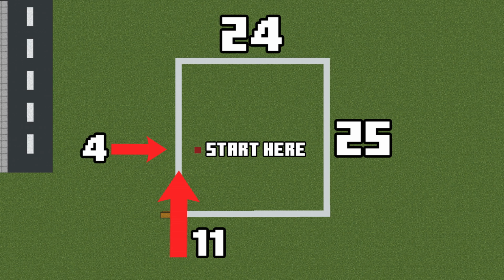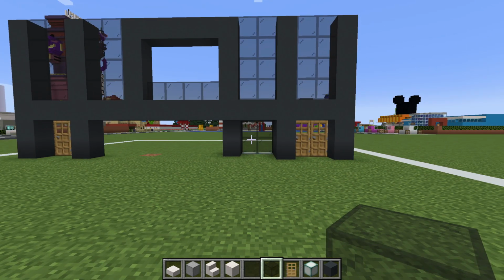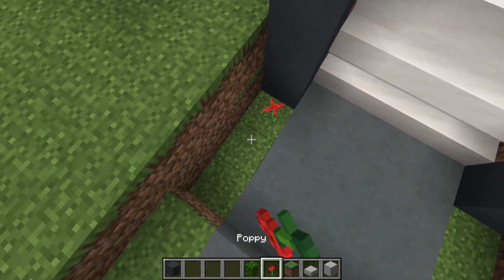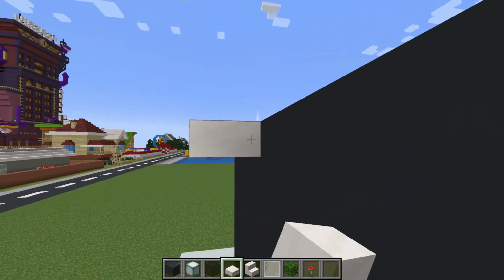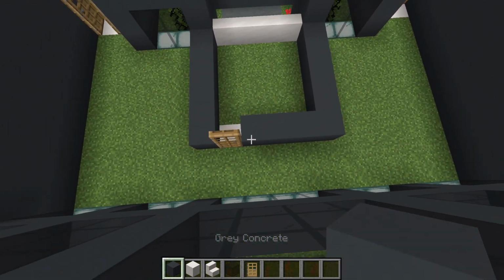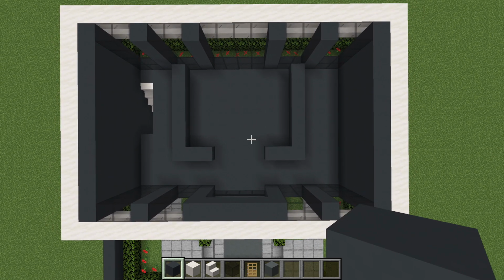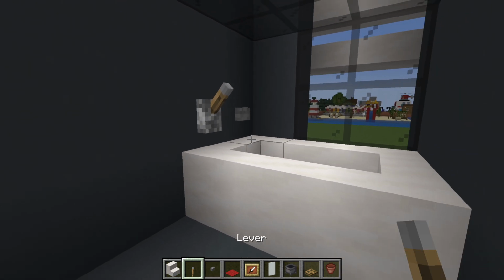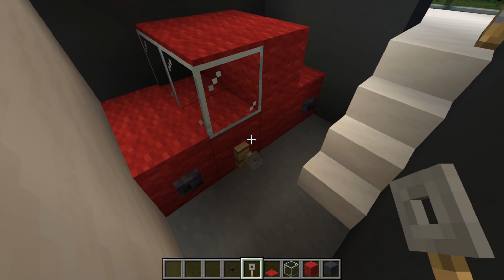How To Build a Modern House In Minecraft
In this tutorial i show you how to make a an entire Modern House Interior And Exterior.
city build
how to make a city
how to build a city
city build hacks